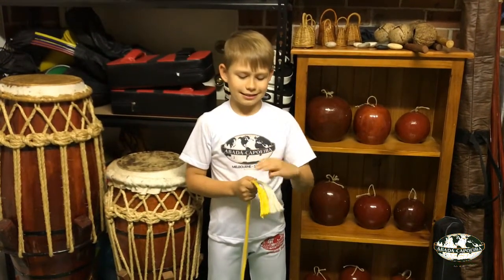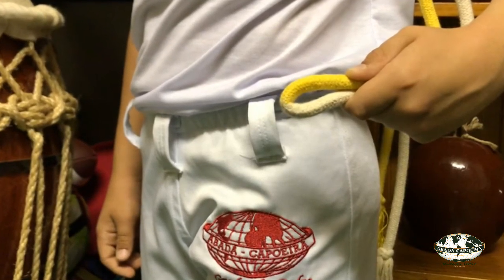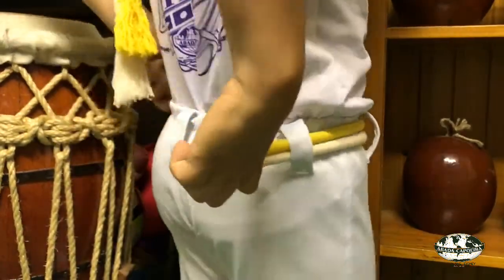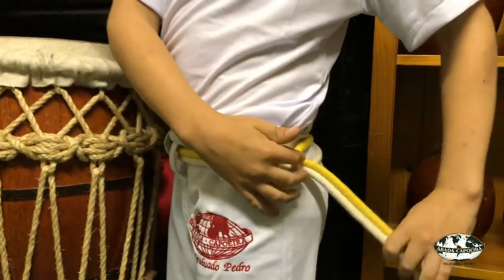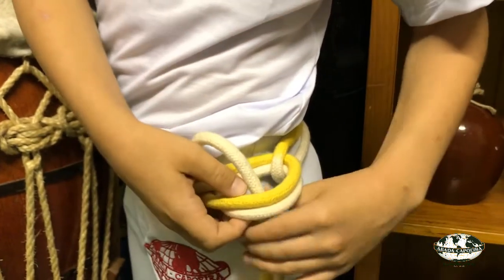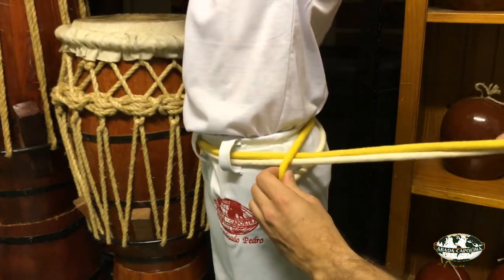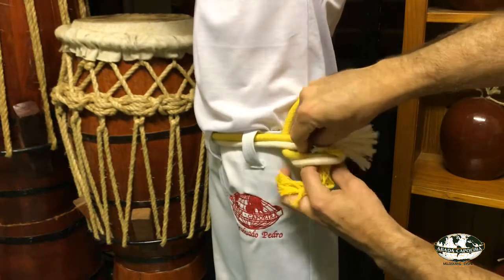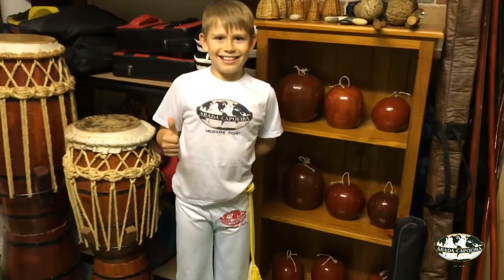How to tie your Capoeira Corda - Belt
In this video you will learn how to tie your Capoeira Corda step by step to get ready for training! You can also see the Charts with the Cordas System of the ABADA-Capoeira School.

It is important to take pride on your Capoeira Uniform keeping it clean at all times and wearing it in full before the start of your class.